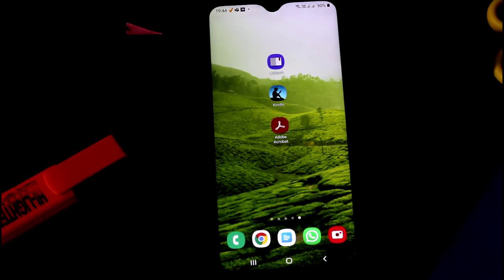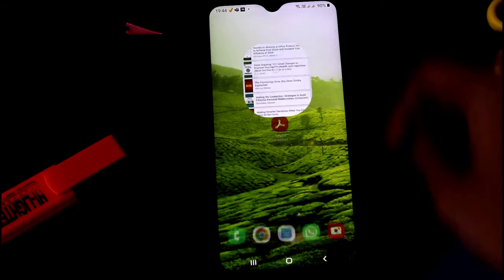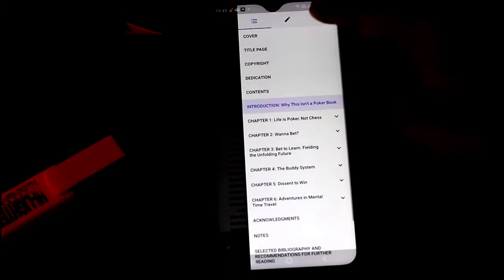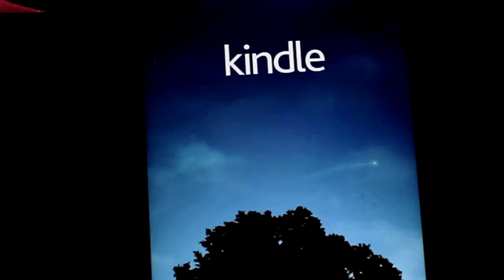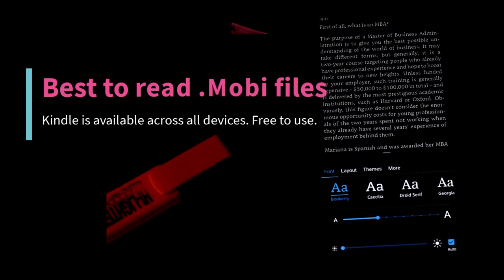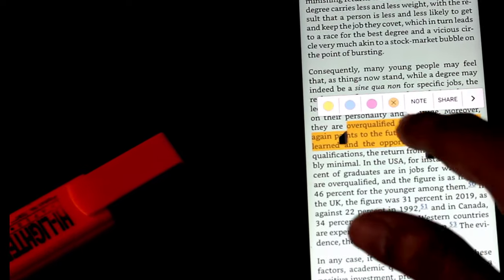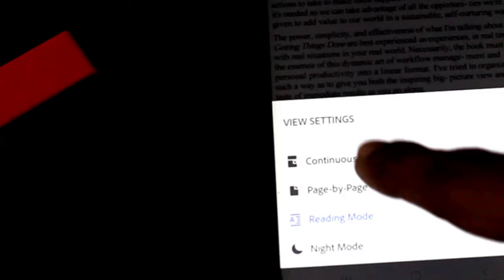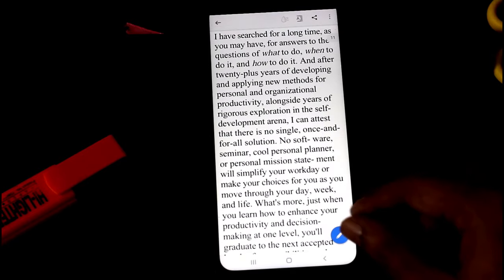3 Best eBook Reader Apps for Android (FREE)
These are the 3 eBook reader apps for Android that you would need to read Mobi, ePub and PDF files. Watch till the end to see 1 unique and helpful feature for each of these three apps.

🔗 Tools I recommend:
Portable Hard disk for backup

Quality learning:
Learn from SkillShare: